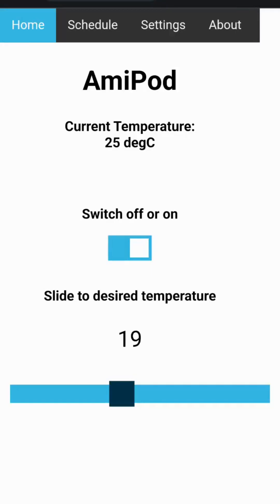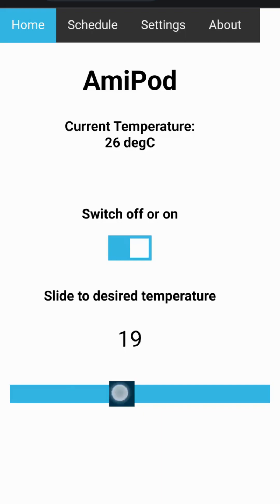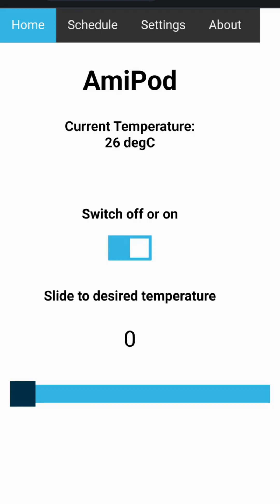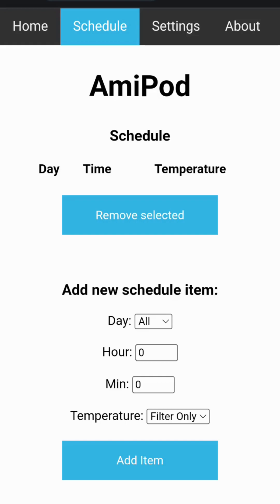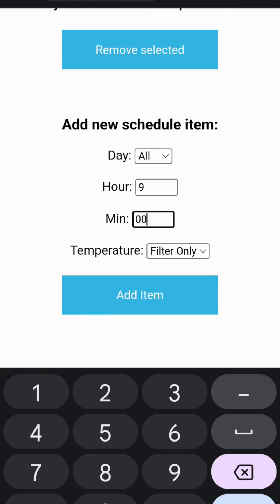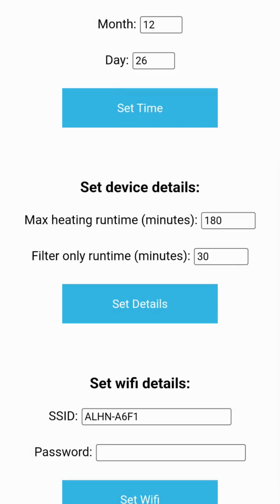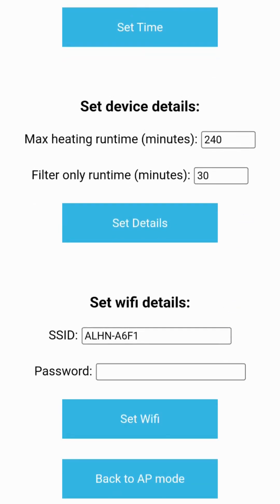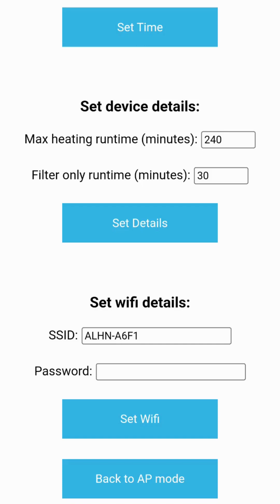What are the features on the Ami Pod Controller and how does it work?